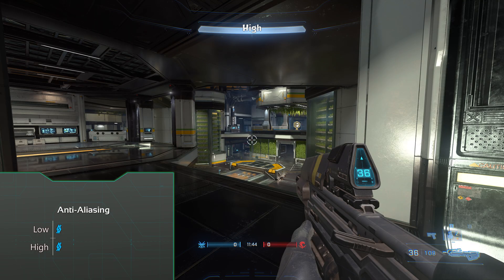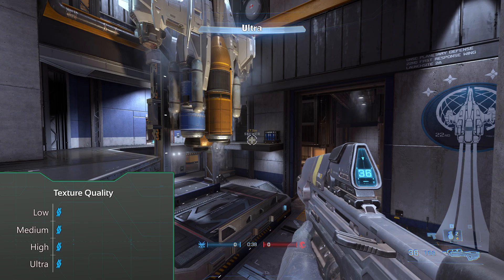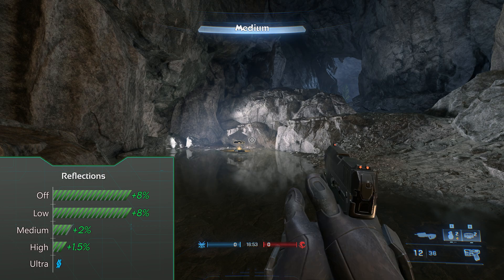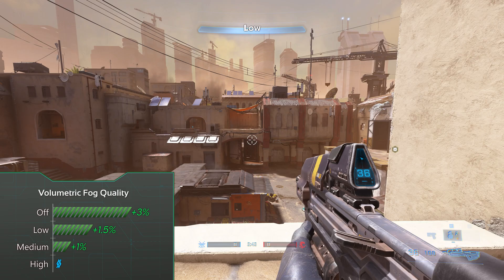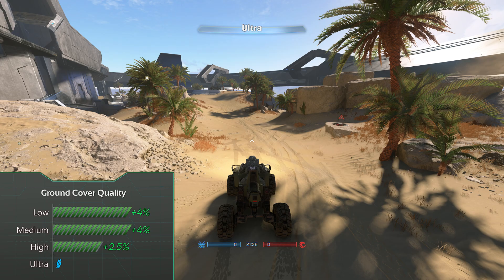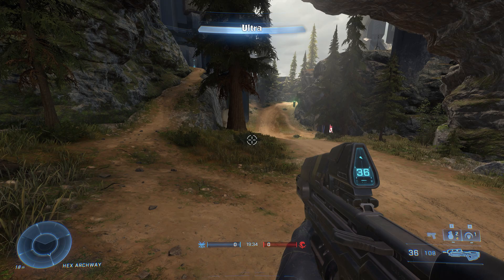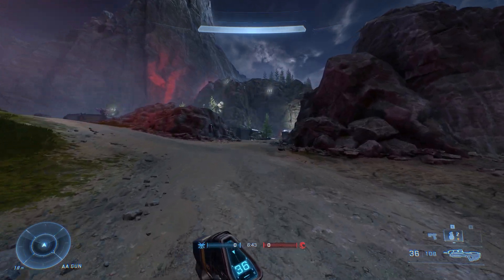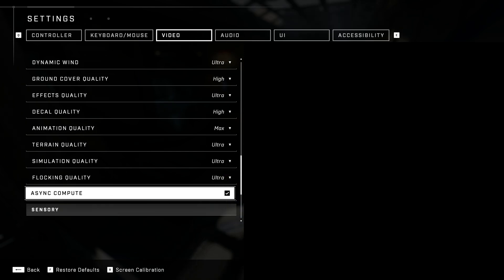Visibility & Performance Optimization Guide - Halo Infinite | Boost FPS on your PC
Description:
This video will take you through all in-game settings for Multiplayer version of Halo Infinite and explain exactly what to do to gain more FPS. All visual and performance difference is shown so you know exactly what is happening to your game with each adjustment. Improve performance and get the best visibility. For the best visual comparison of the settings watch this video in 4K even if you don't have 4K screen. This video is a visual and performance analysis of all the in-game settings so you can play the game with the highest graphical fidelity without sacrificing frame rate on useless settings.
All the graphical settings are represented in numbers. If you're looking to boost your performance without sacrificing visuals I got you covered.

If you don't want to watch the entire thing and prefer getting straight to the point, skip to a chapter called "Settings"

If this kind of content is what you're looking for then please consider leaving a Like (or Dislike) and a Comment, It will be greatly appreciated.

0:00 Bla Bla Bla
0:11 Anti-Aliasing
0:27 Texture Filtering
0:45 Ambient Occlusion
1:09 Texture Quality
1:28 Geometry
1:48 Reflections
2:13 Depth of Field
2:28 Shadows
2:49 Lighting Quality
3:09 Volumetric Fog
3:50 Cloud Quality
4:06 Ground Cover Quality
4:40 Async Compute
5:13 Terrain & Decal Quality
5:24 Effects Quality
5:45 Wind + Flocking Quality
5:56 Animation + Simulation Quality
6:12 Resolution Scale
6:27 Summing it up
6:45 Quality Settings
7:17 Visibility Settings